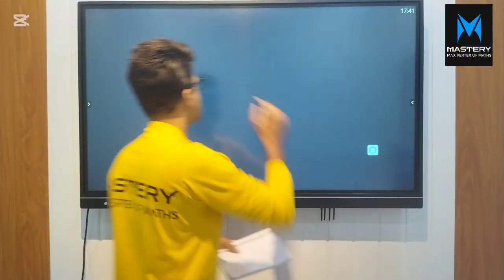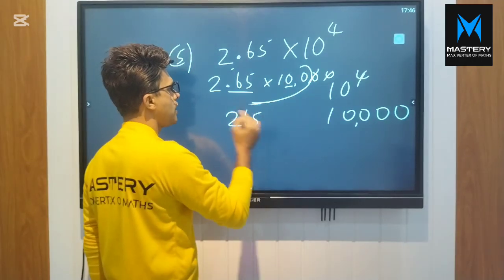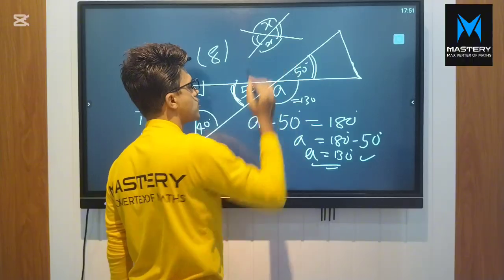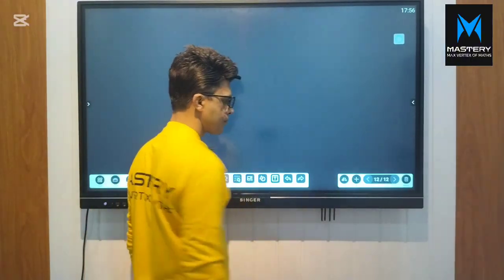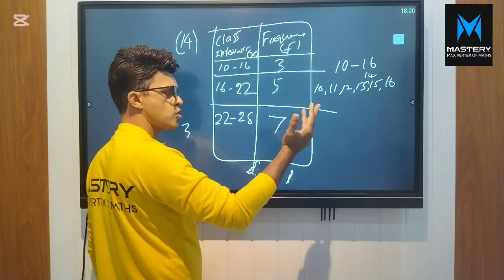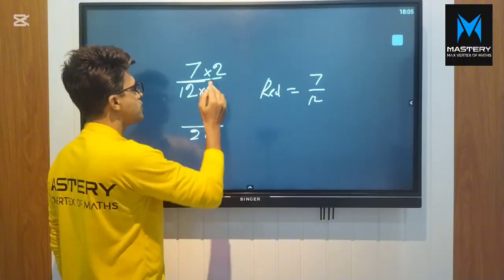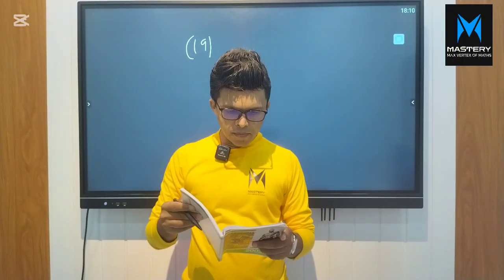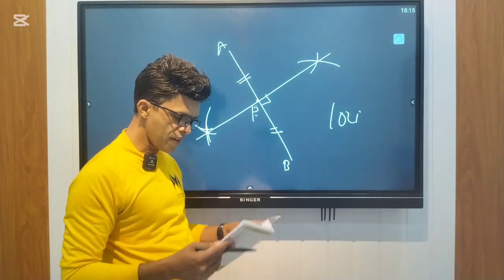Grade 9 English Medium Maths paper discussion